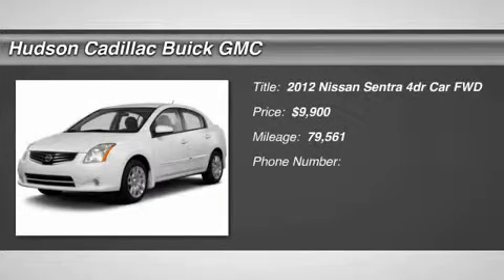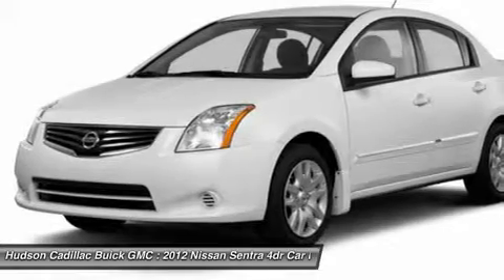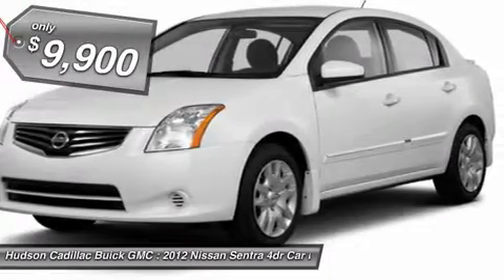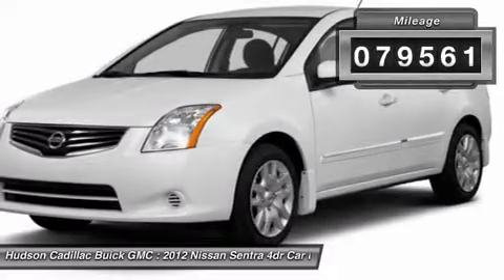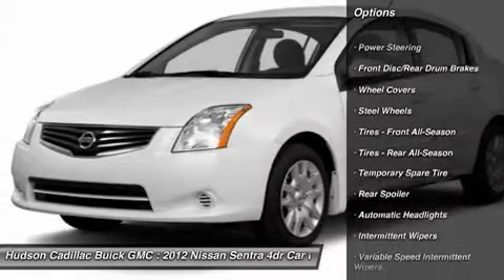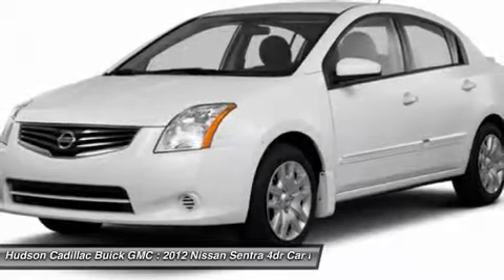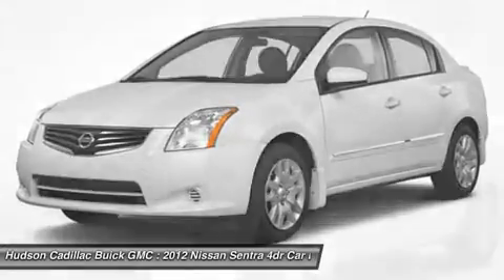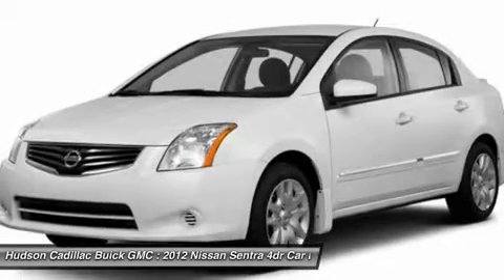2012 Nissan Sentra 24538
2012 NISSAN SENTRA Poughkeepsie, NY
Stock# 24538

2023 South Rd.

Grab a deal on this 2012 Nissan Sentra 2.0 before it's too late. Roomy but agile, its dependable Variable transmission and its trusty Gas I4 2.0L/122 engine have lots of personality for an inexpensive price. It's outfitted with the following options: Front wheel drive, Zone body construction w/front/rear crumple zones, hood deformation point, Xtronic continuously variable transmission (CVT), Vehicle immobilization system, Vehicle dynamic control (VDC), Variable intermittent windshield wipers, Traction control system (TCS), Tire Pressure Monitoring System, Tilt steering column, and Suede cloth seat trim. You've done your research, so stop by Hudson Cadillac Buick GMC at 2023 South Rd., Poughkeepsie, NY 12601 today to take a test drive of this great vehicle!